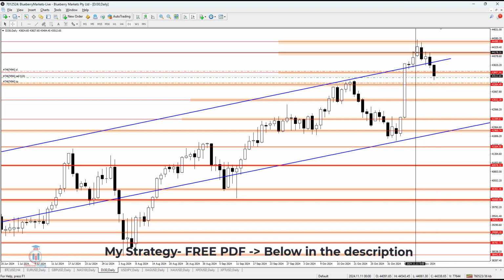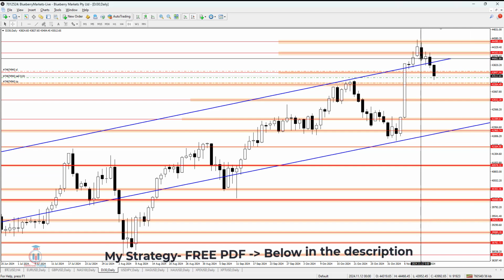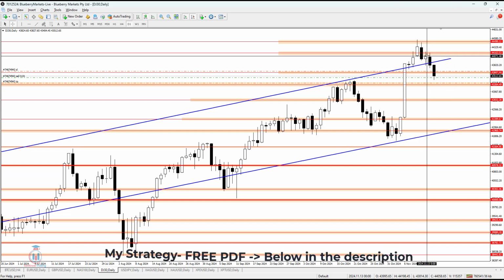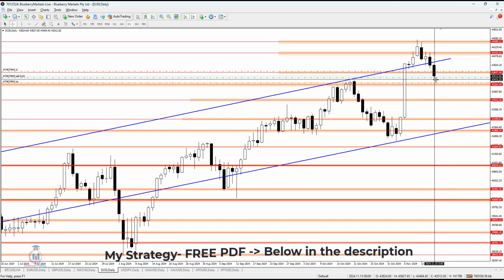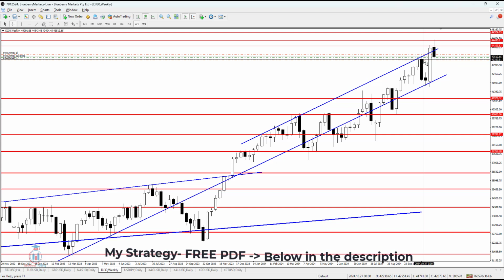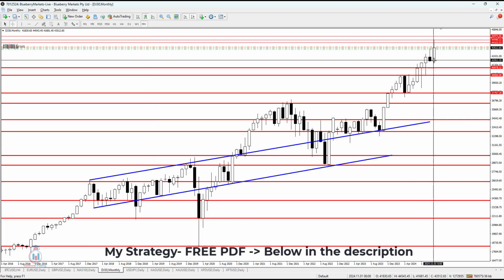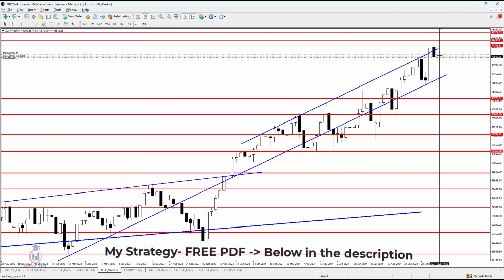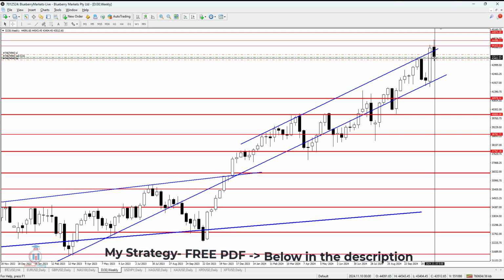US30 | Dow Jones Analysis Today 16.11.2024 - US30 | Dow Jones Week Ahead Forecast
US30 Analysis Today and Forex US30 Week Ahead Forecast is ready.

Today you will see US30 price prediction based on the technical analysis. What is the support and resistance on the daily time frame for US30.
What to expect where the price will breakout for the US30 based on the supply and demand zones.